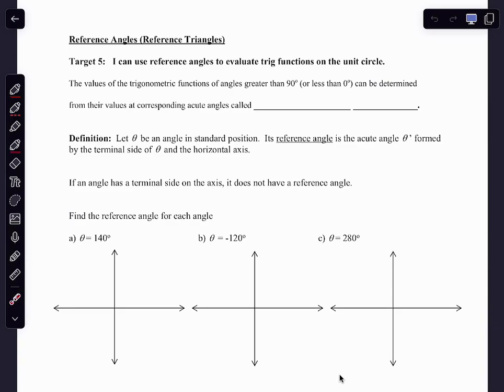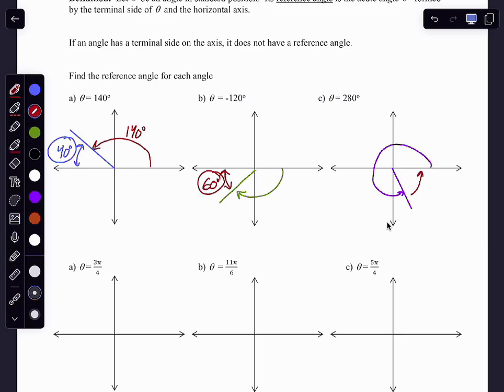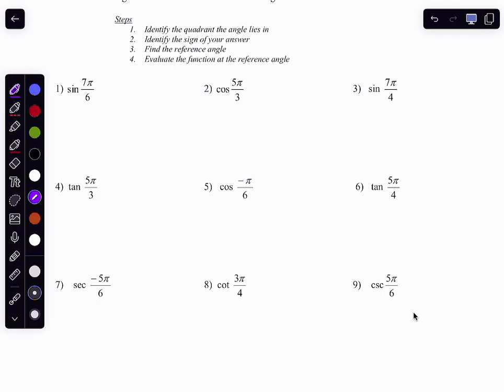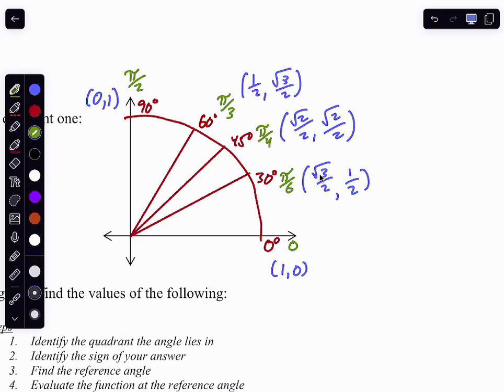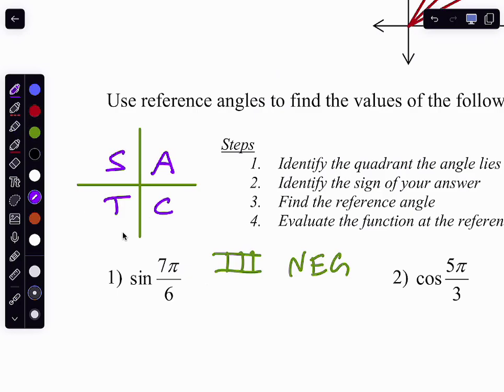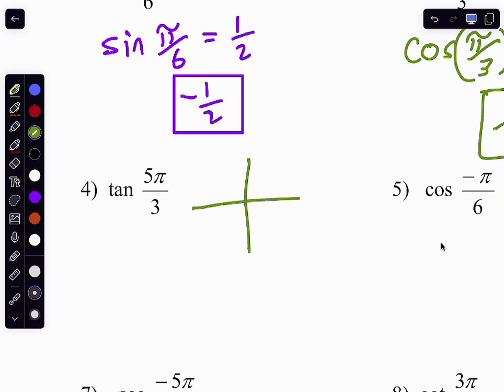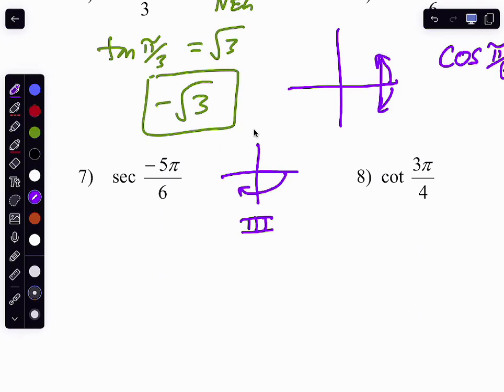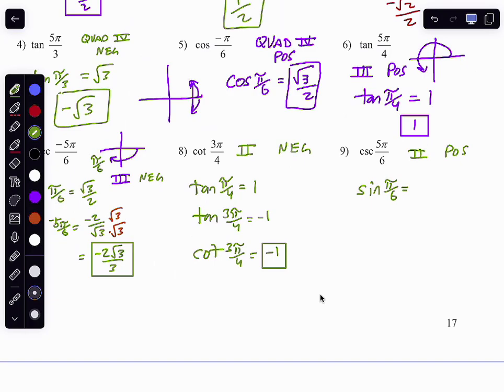Ch 4 Pages 16 and 17